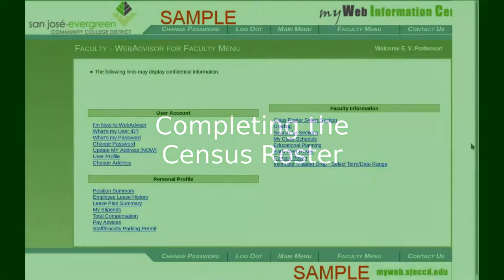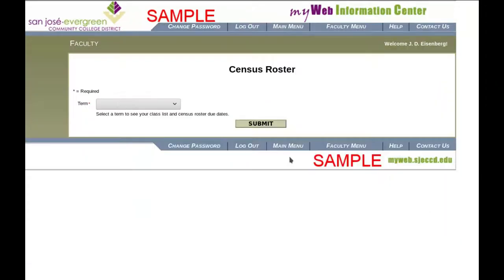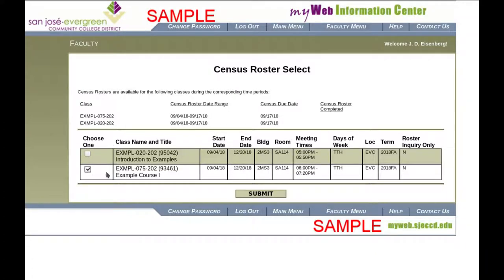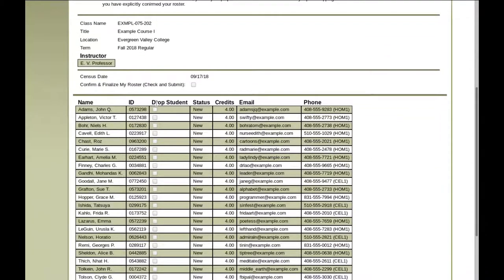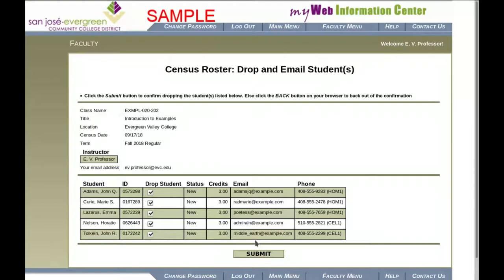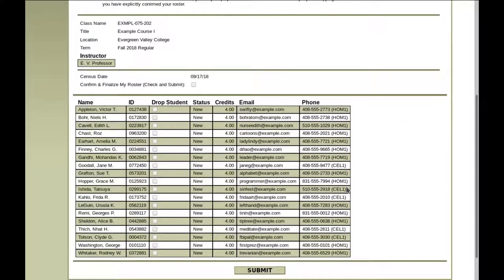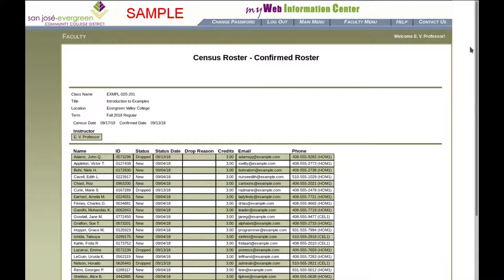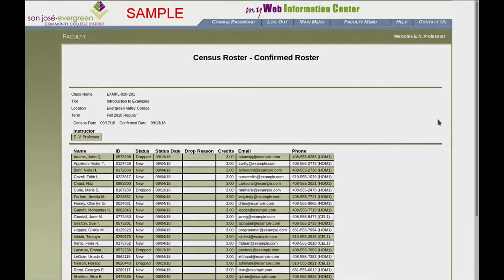Completing the Census Roster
How to complete the Census Roster before the census due date